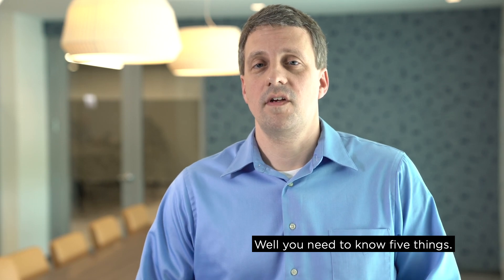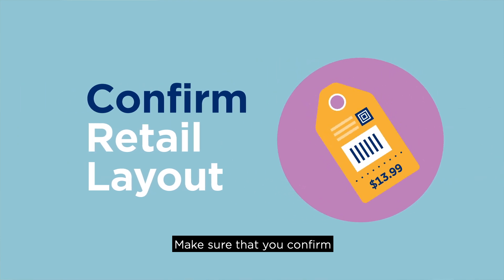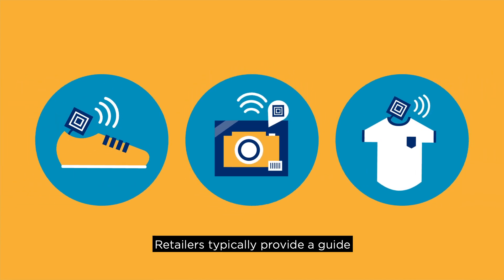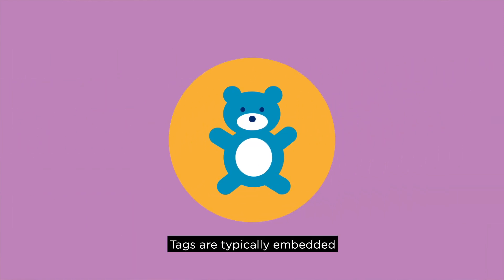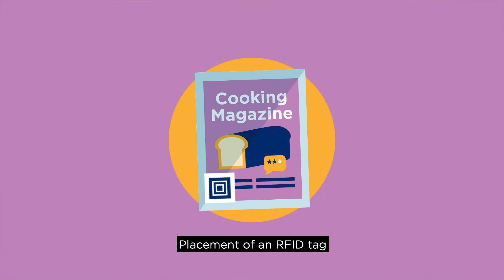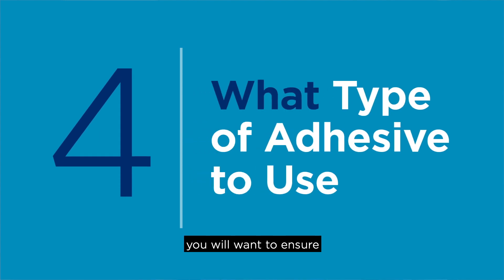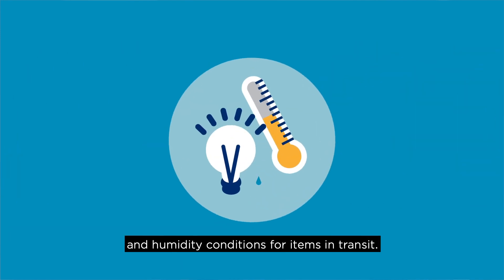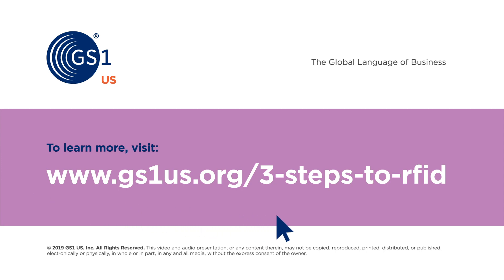What Do I Need to Know to RFID Tag?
The more you understand about the specific use cases of RFID and any requirements your trading partners may have, the easier it will be to turn your plan into action. Jonathan Gregory of GS1 US explains the 5 things you need to know to RFID tag.